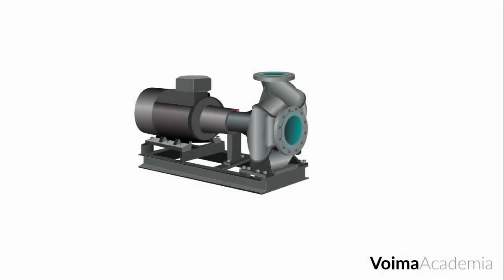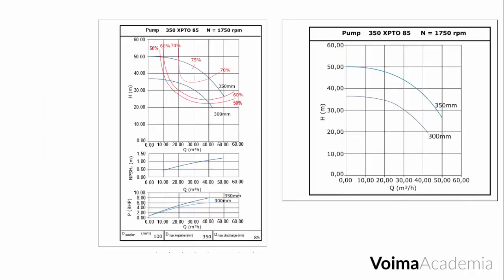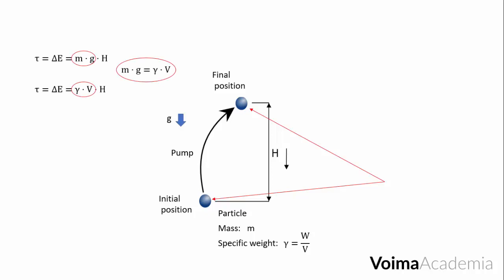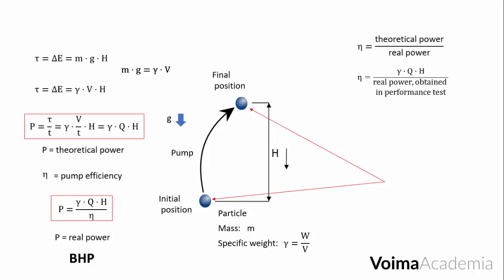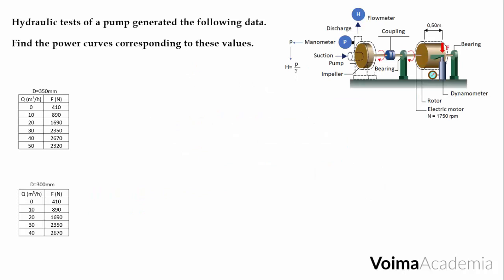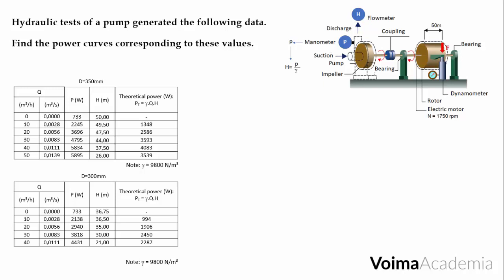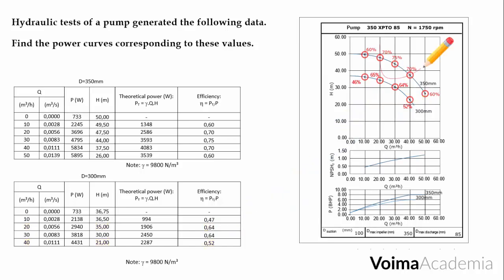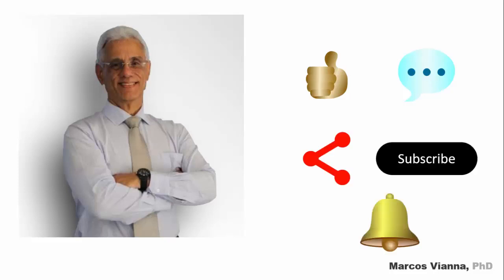Isoefficiency curves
In this video, prof Marcos Vianna shows how efficiency versus flow curves are obtaided from laboratory experimental data.